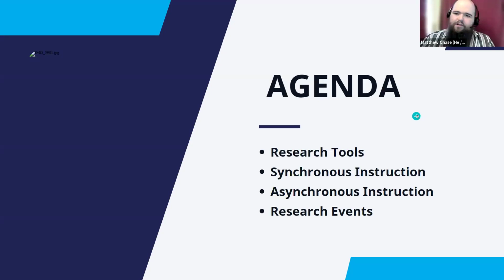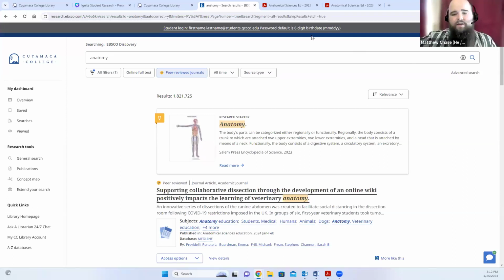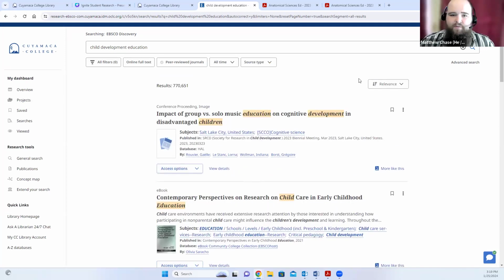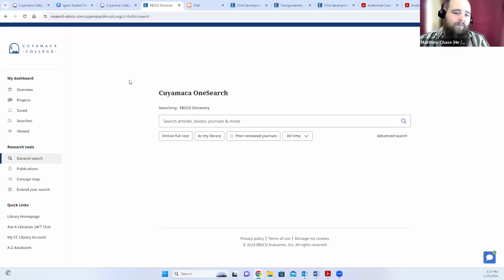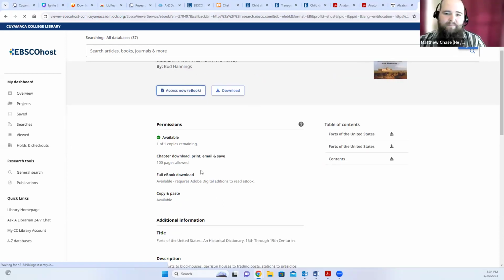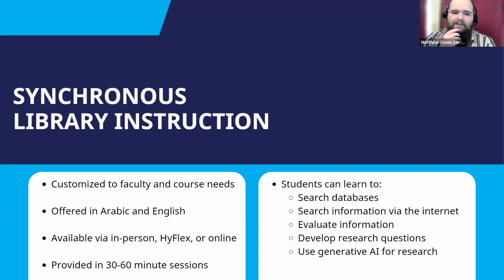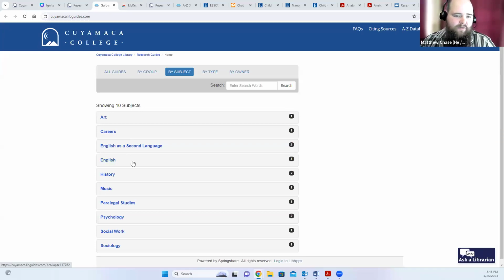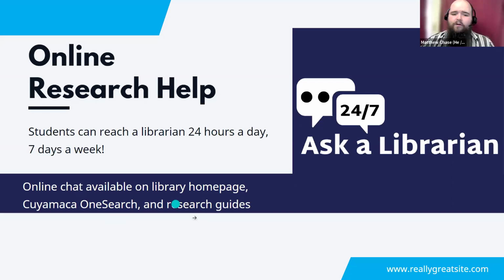Ignite Student Research with Librarians!